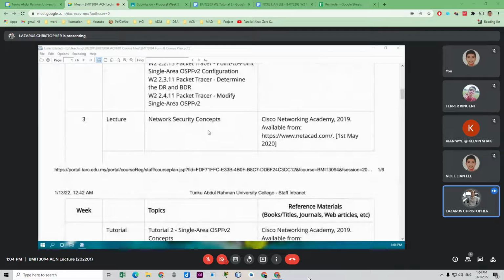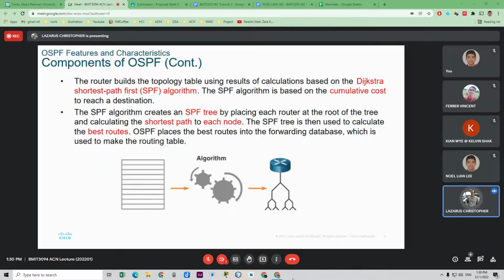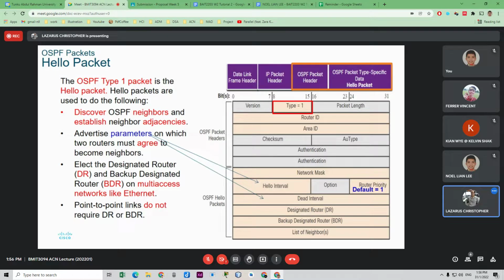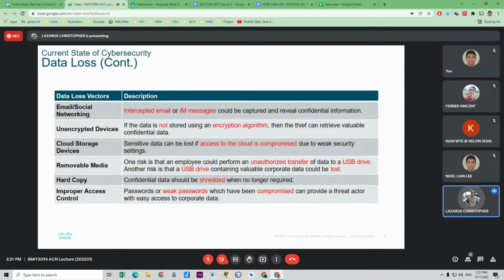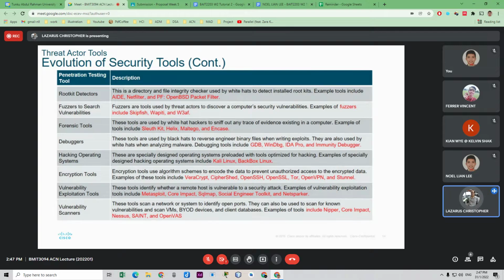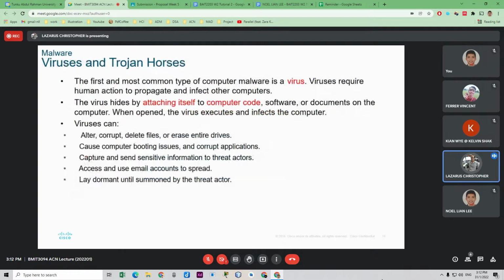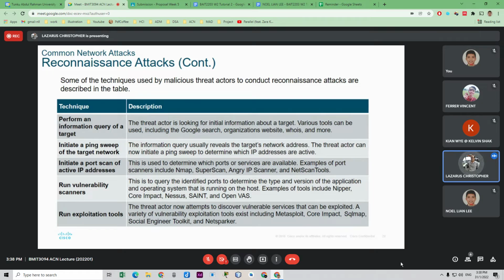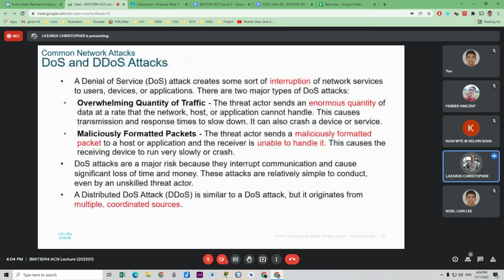ACN Chp 3 Network Security Concepts (31.1.2022)